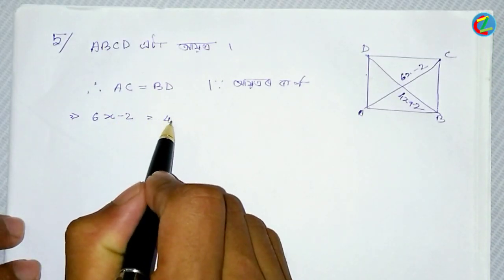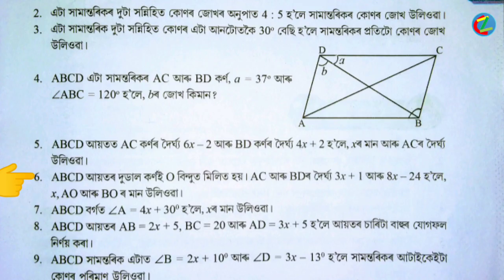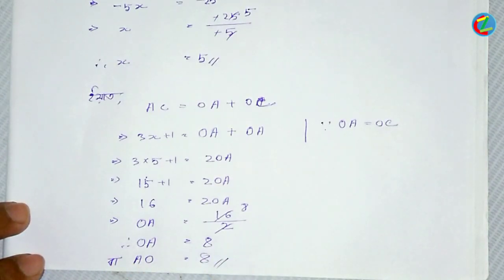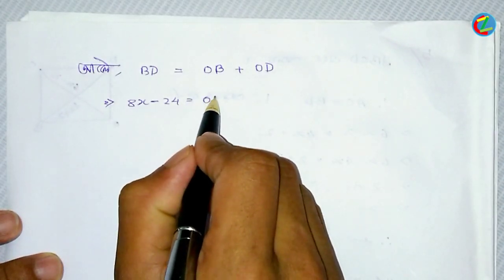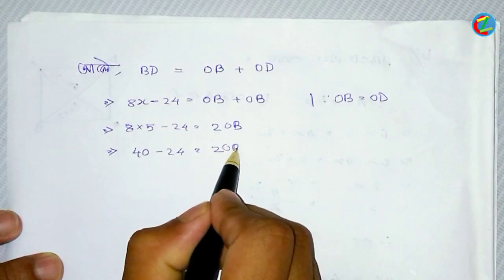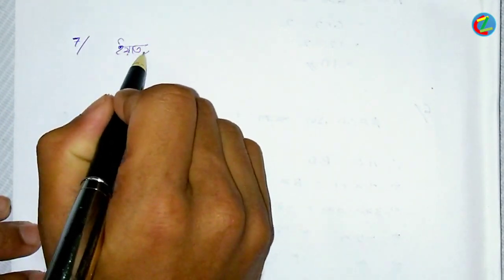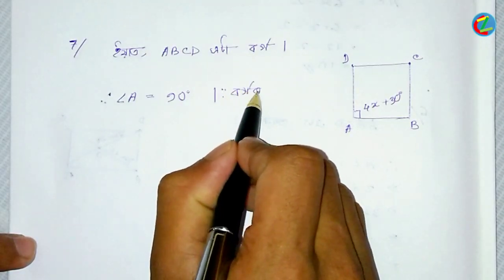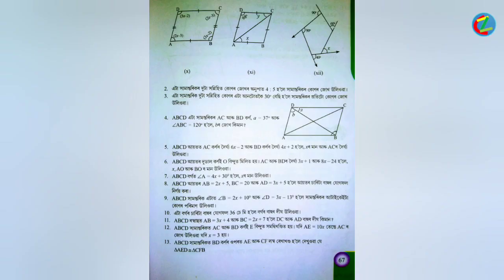Class (VIII) mathematic Exercises: 3.2 (Part:5) solution in Assamese (অসমীয়াত)